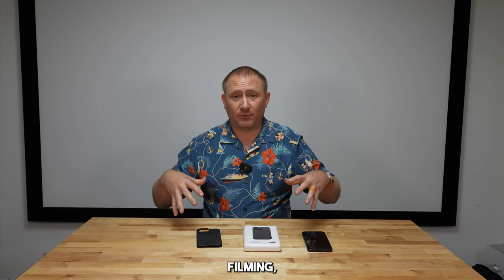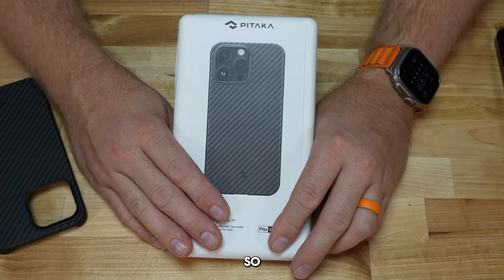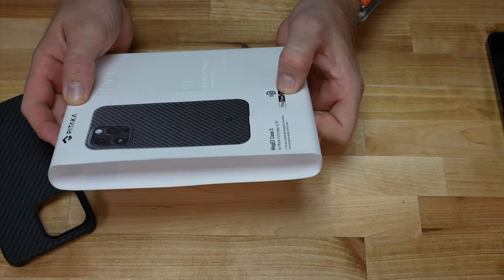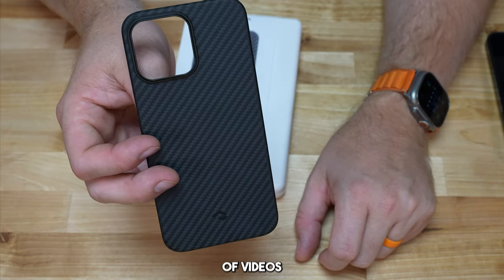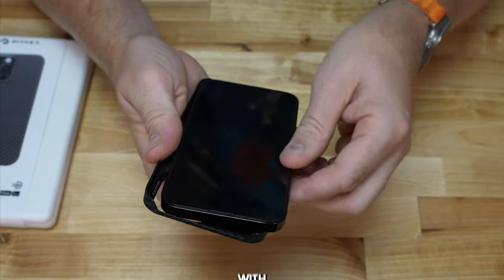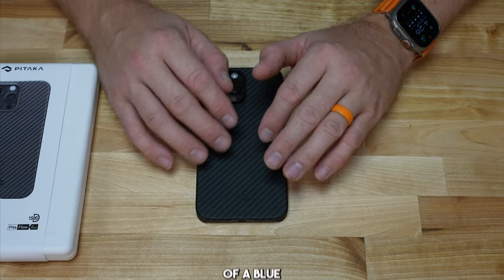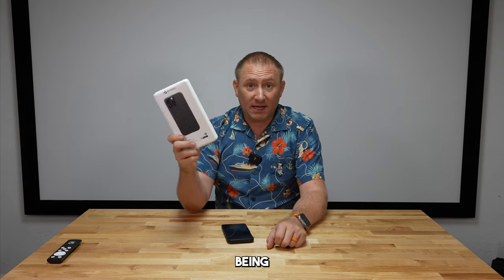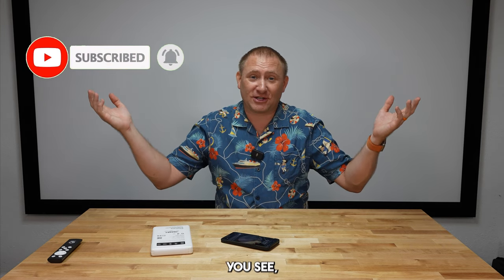This Phone Case Will Elevate Your Phone!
Unbox innovation with the Pitaka Aramid Fiber Case – a marvel in modern design and cutting-edge material. This case, crafted with precision, boasts a sleek, textured surface that begs to be touched. The use of aramid fiber goes beyond aesthetics, providing unparalleled strength and durability. Explore the contours and minimalist charm that make this case not just an accessory but a silent guardian for your device.

Introduction Music:
DJ Quads
Downtown Funk